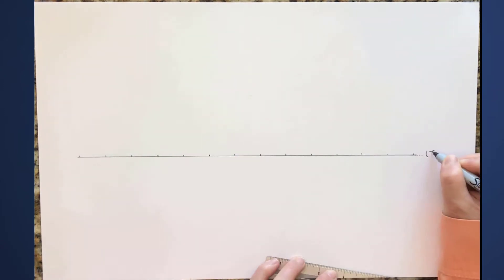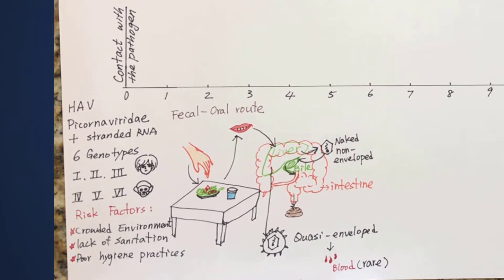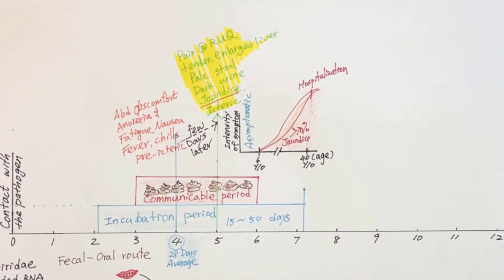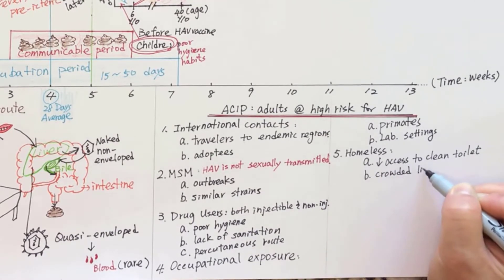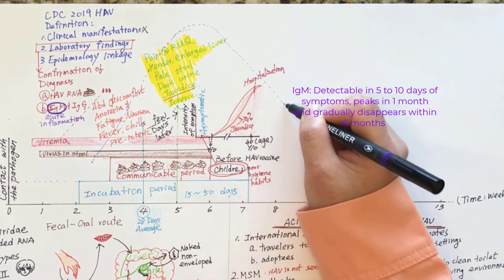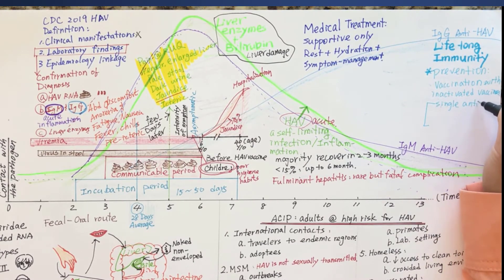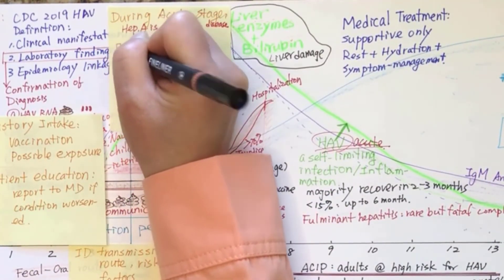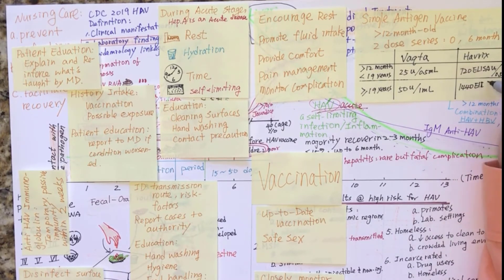Viral Infections- Hepatitis A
Although hepatitis A was first documented in the 17th century, the virus was not physically identified until 300 years later. This formerly known infectious hepatitis is transmitted via fecal-oral route and causing acute liver inflammation. This lectures discuss the history, clinical image, the rush factor and population at risk, medical treatment and nursing care for hepatitis A.